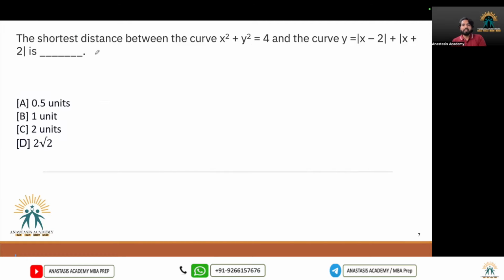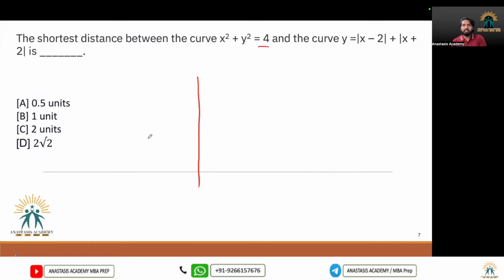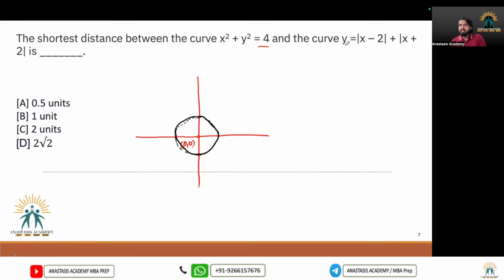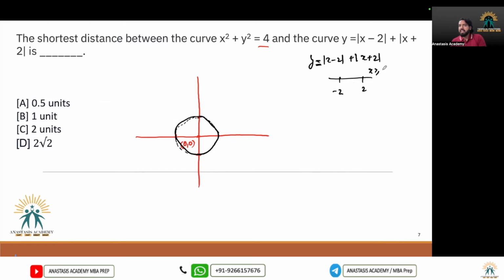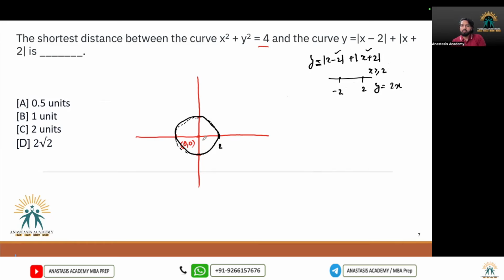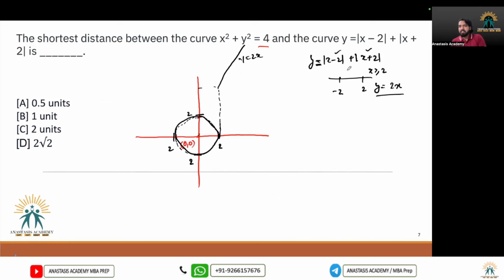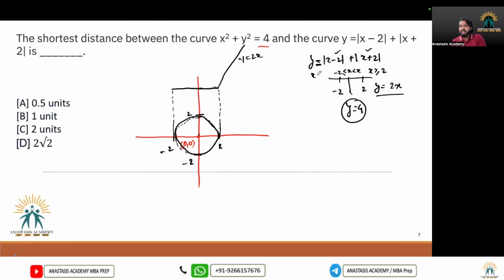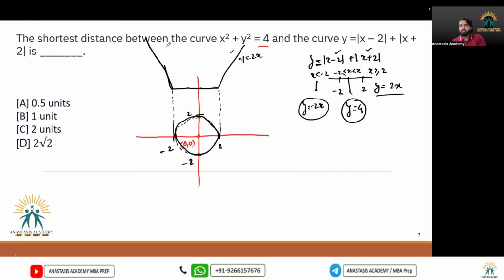CAT 2026 Quant Question of the Day -182| Final Sprint to CAT | Daily Practice for MBA Entrance Exams